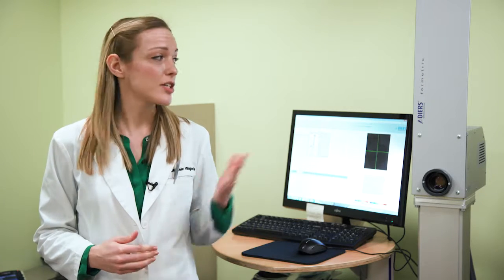ScoliScan - Radiation-Free Scoliosis Screening Technology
Have you ever worried about the radiation that you or your child receives from countless medical x-rays? We are very proud to announce that our office is now equipped with one of the first DIERS Formetric Radiation-Free Scanners (ScoliScan) for Scoliosis screenings in the United States. The DIERS Scanner (ScoliScan) is a fast, radiation-free and clinically accurate method which can be used to screen new patients or follow-up patients who have Scoliosis or Kyphosis.

The scanner consists of a camera, a computer and a precise light source. The scanner takes a very special picture of a patient’s back and the camera’s computer uses this information to create a 3D reconstruction of the patient’s spine. The scan takes only seconds and is performed right in our office. Dr. Lonner can then view the patient’s spine in multiple dimensions, analyzing a curve in the patient’s spine, an imbalance in their hips or a rotation in their chest cavity due to their scoliosis.

The computer’s measurements are clinically accurate and are as reliable as measurements taken on an x-ray. There are absolutely no risks to the patient; there is no contact with the machine and absolutely no radiation. Almost any patient can receive a scan and the application of its results on a patient’s treatment is invaluable.

We are very excited to bring this safe and effective cutting-edge technology to all of our patients as we continue to provide the best possible care to patients with spinal deformities.